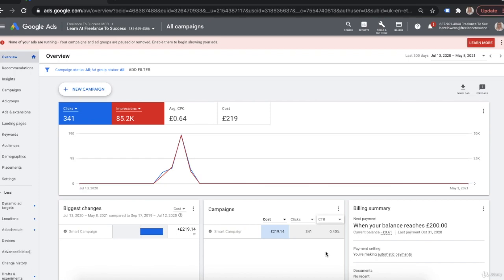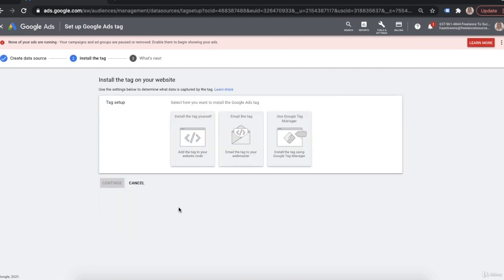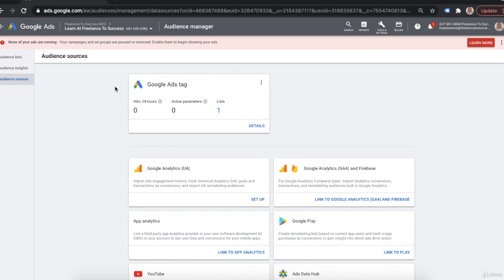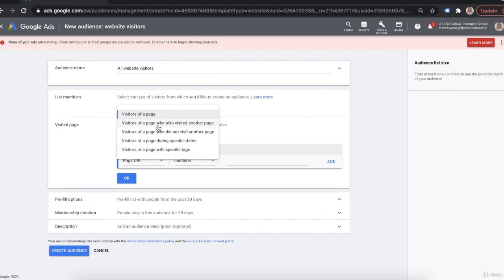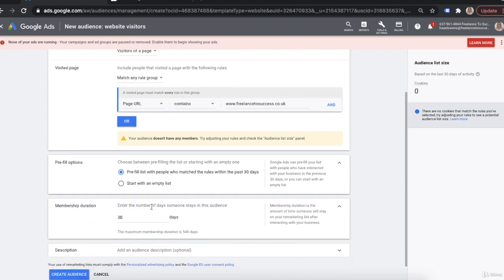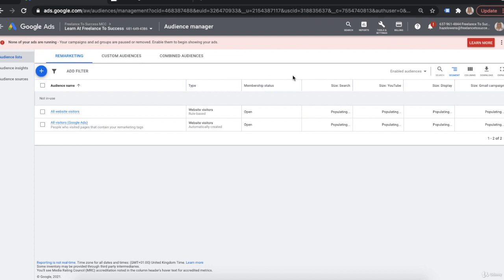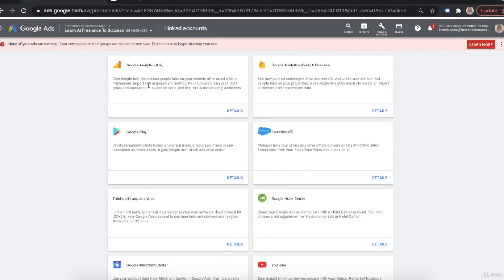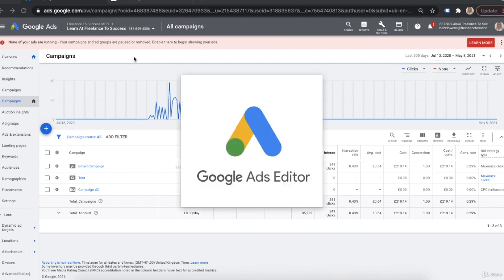344 P11 045 Google Remarketing 4